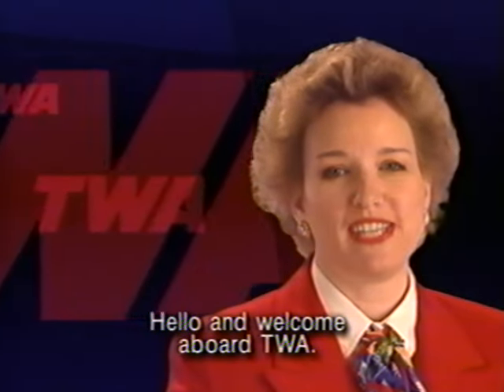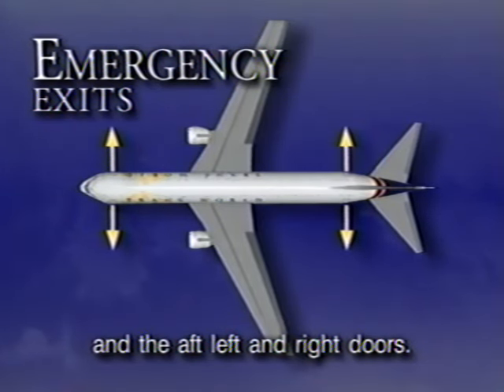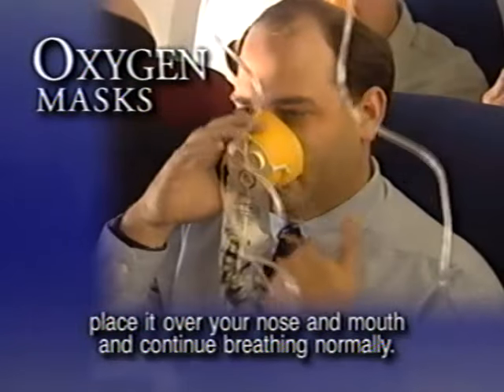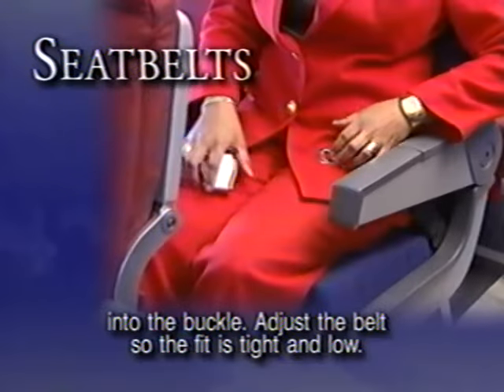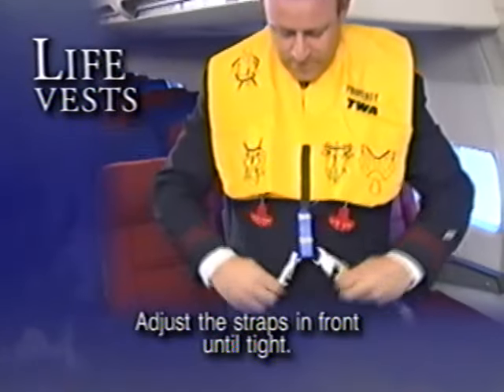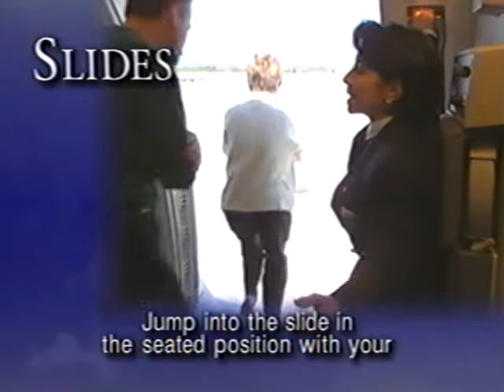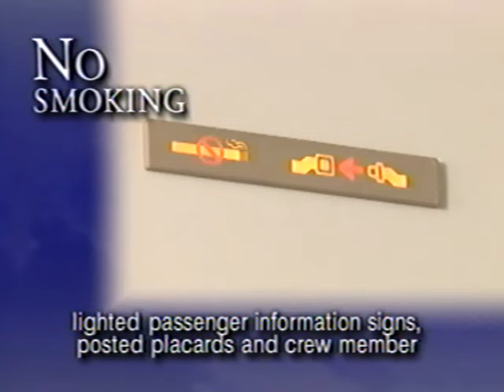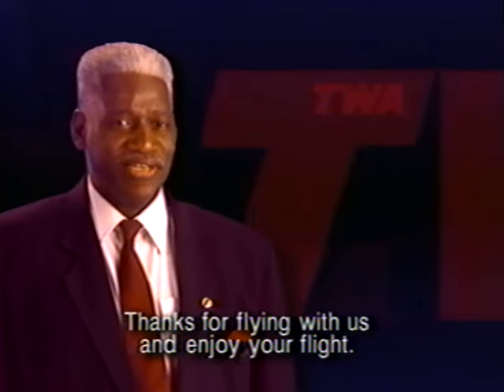TWA 767-300 Safety Video Version 1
Prior to AA Merger, TWA Boeing 767-300 Safety Video Version 1